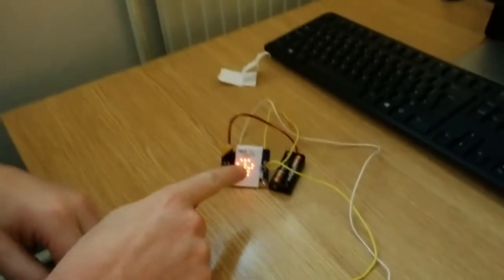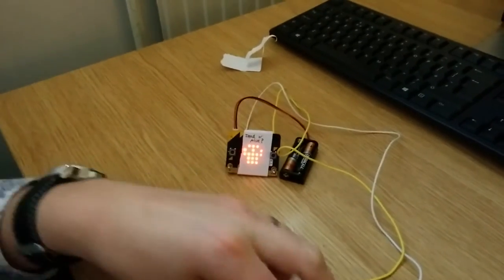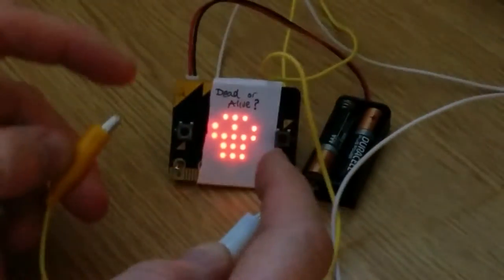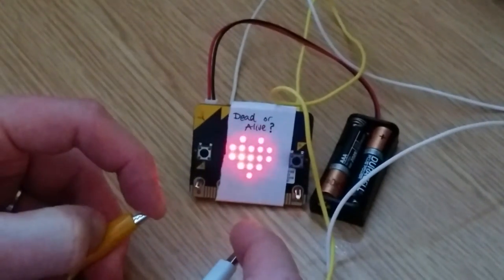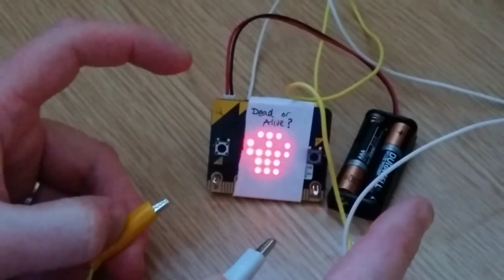BBC Micro:bit "Dead Or Alive"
My first Micro:bit creation programmed with Micro Python, this video clip features in my blog post "10 Python Teaching Resources You Really Should Be Using"